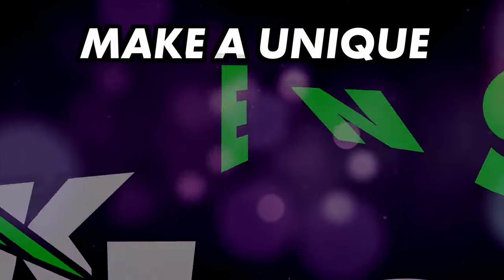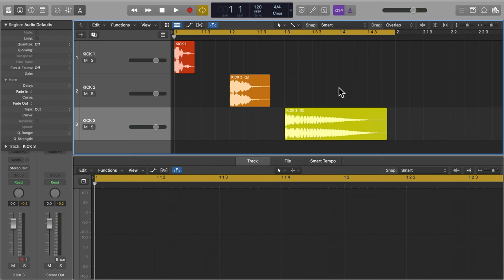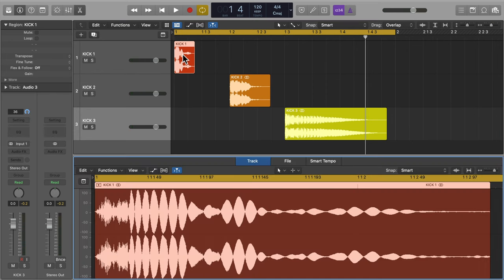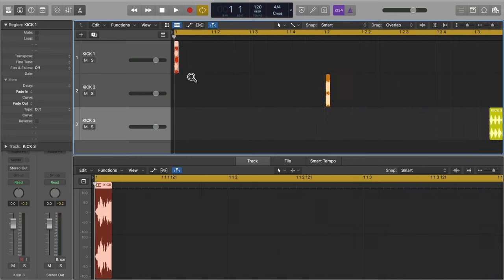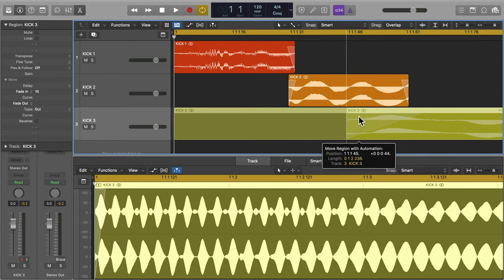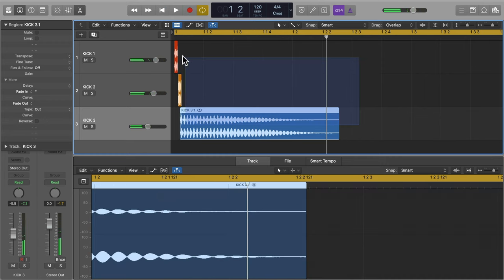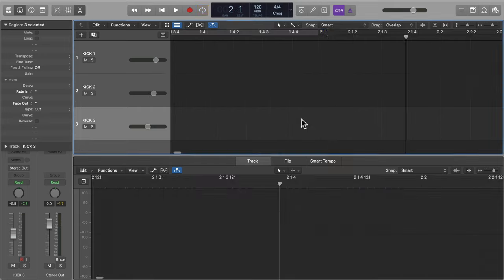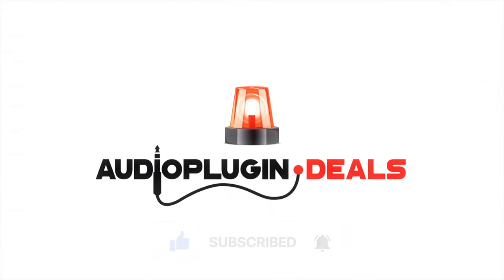MAKE A UNIQUE FRANKENSTEIN KICK - AUDIO PLUGIN DEALS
In this video, I’ll be showing an easy way to create your own kick samples.

For this method we’re going to need 3 existing kick samples, and then we're going to chop them up and create our own franken-kick.

We’ll use the initial hit from one of them, a body from a second kick and a tail from a third.

With the 3 different kicks loaded into our DAW on 3 separate tracks, let’s zoom in to each sample and start editing, chopping out the parts of the sound that we need.

Then we'll want to add small fades to the samples to prevent clicking.

Now let’s sync up the different elements so that they flow into one another.

Finally, we can play with the gain and tuning of each element to create a different feel.

Then bounce these tracks down to a single file, and we have a brand new kick, frankenstein-style.